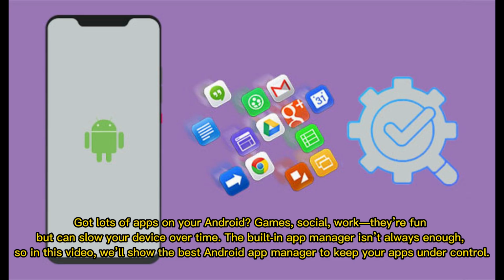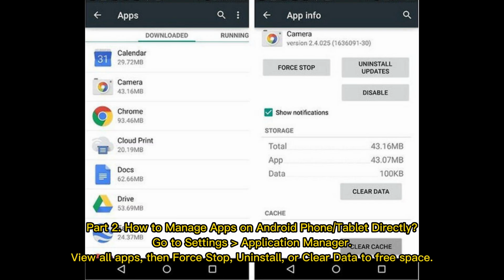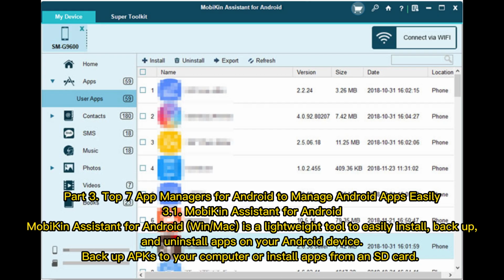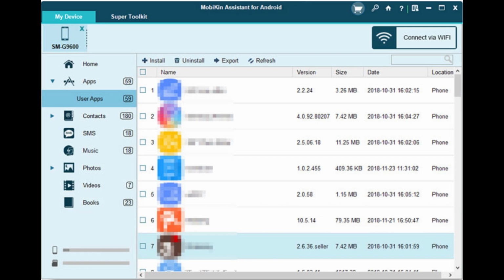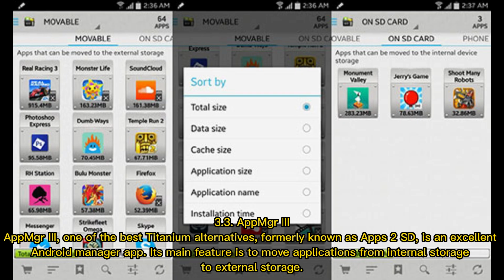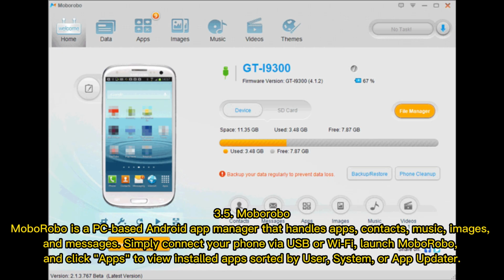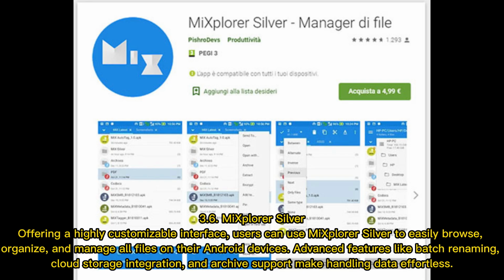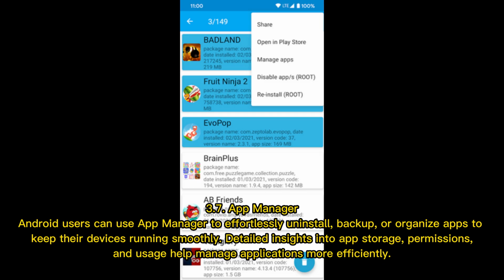Best 7 Android App Managers to Manage Android Apps Handily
This video shows you the top 7 app managers for Android, based on your Android device or PC, to help you manage your Android apps in a simpler and more flexible way.

00:00 Start
00:20 Part 1. What Is an Android App Manager?
00:37 Part 2. How to Manage Apps on Android Phone/Tablet Directly?
00:51 Part 3. Top 7 App Managers for Android to Manage Android Apps Easily